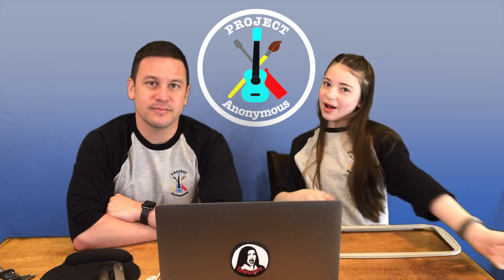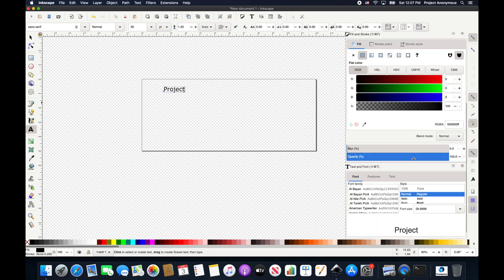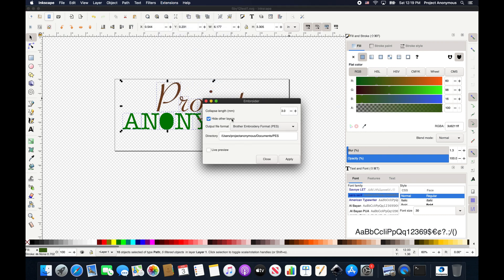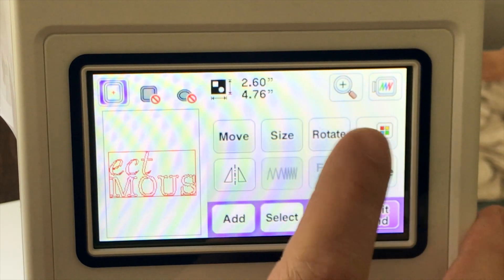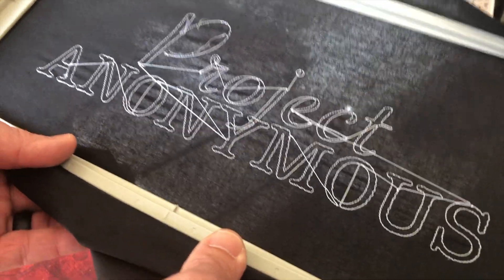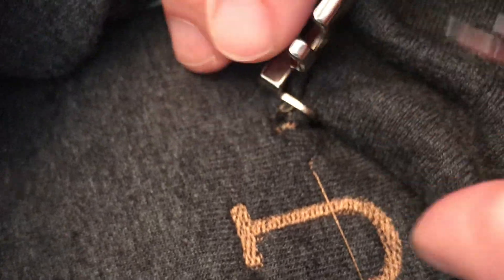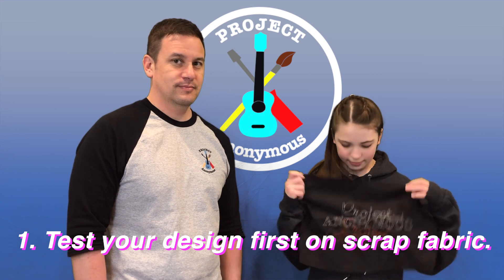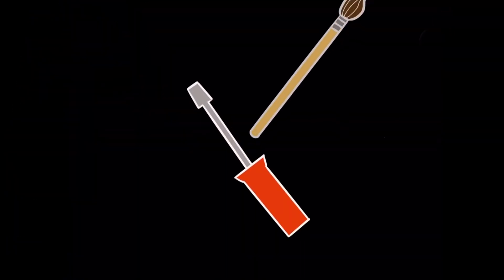5x12 Embroidery Hoop: Using Inkscape & Ink/Stitch to Embroider a Hoodie on the Brother SE1900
In todays video we will be machine embroidering a hoodie using the jumbo size 5”x12” repositionable hoop utilizing Inkscape and Ink/stitch with our Brother SE1900.  We will also share some lessons & tips we learned along the way. If you haven’t already, make sure to check out our Inkscape & Ink/Stitch videos for more information on how digitize custom designs and other project ideas.

🎬 Product Links:
Embroidery Hoops
Embroidery/Sewing Machine Used

Software